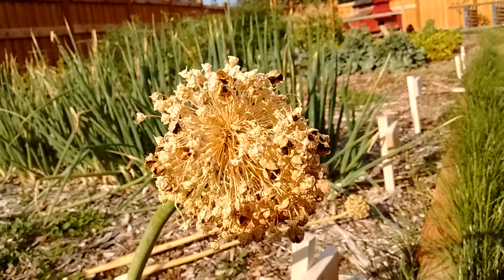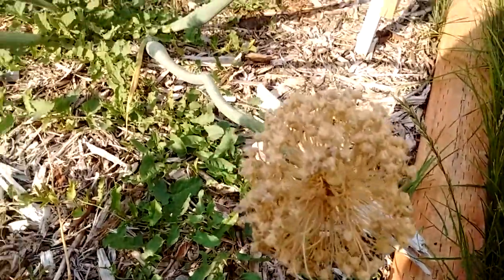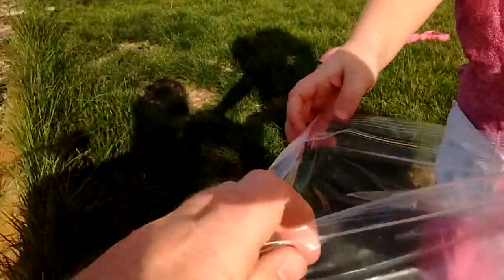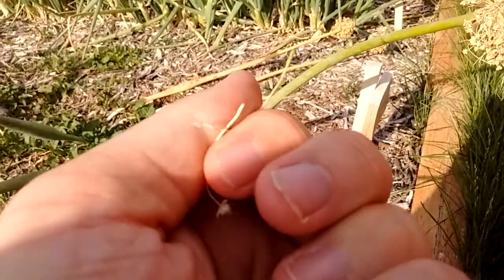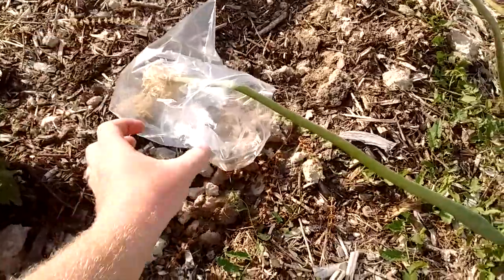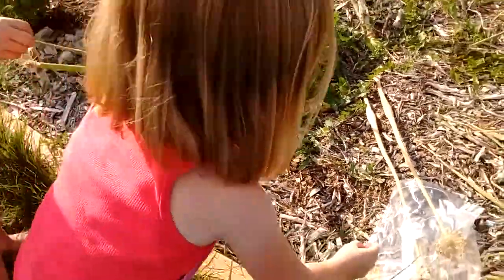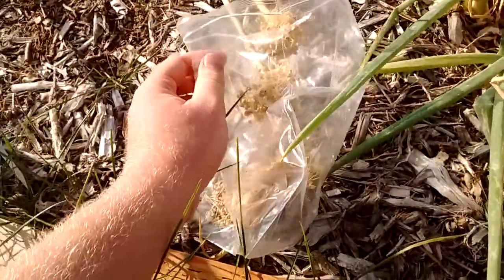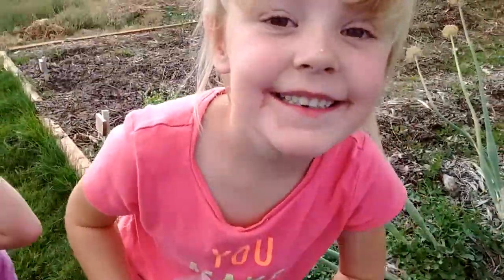Simple Tricks to Harvesting Onion Seeds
My onions are finally ready to harvest. Thanks to some advice I received from southern homesteader I've perfected the seed harvesting tricks for onions.